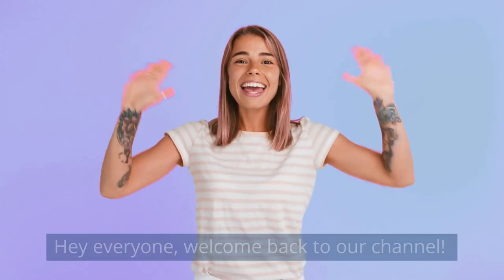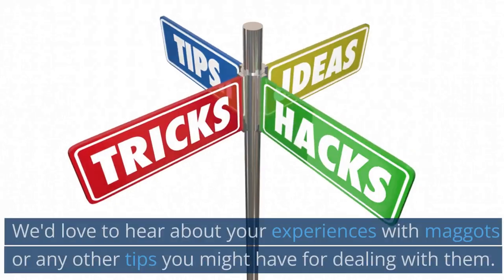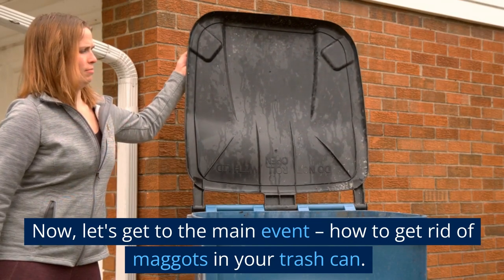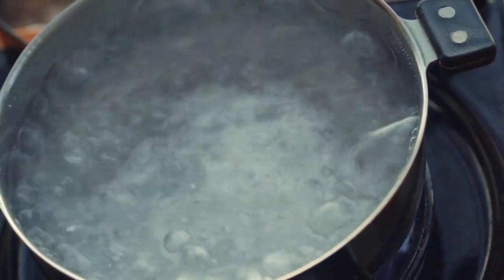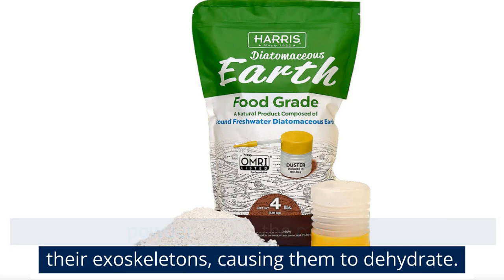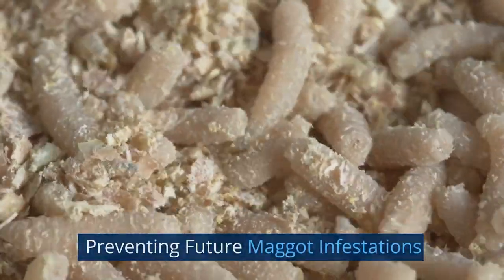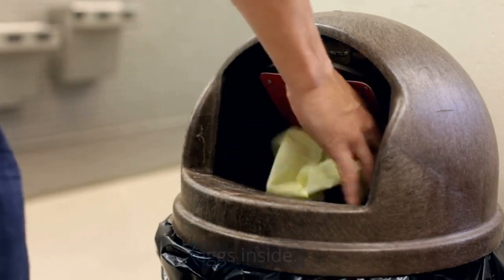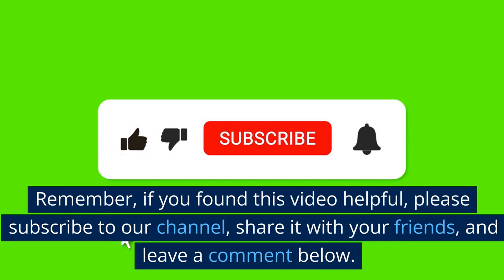Grossed Out? Discover How to Get Rid of Maggots in Trash Can in Minutes!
Here's how to get rid of maggots in your trash can in simple steps!

If you've ever encountered these little critters, you know how nasty they can be, but don't worry. We've got your back. In this video, we'll share some tried and true methods for getting rid of maggots and keeping your trash can maggot-free.

We'd love to hear about your experiences with maggots or any other tips you might have for dealing with them.

First things first, let's quickly talk about what maggots are. Maggots are the larval stage of flies, which means they hatch from the eggs that flies lay on decomposing organic material, like the food scraps in your trash can. They may be gross, but they play an essential role in breaking down waste. However, that doesn't mean we want them in our homes!

Now, let's get to the main event – how to get rid of maggots in your trash can.

Here are five effective methods you can try:

Boiling water: Pour boiling water into your trash can, making sure to cover all the maggots. The hot water will kill them instantly. After a few minutes, carefully pour out the water, and your trash can should be maggot-free.

White vinegar: Mix equal parts white vinegar and water, and spray the solution onto the maggots. The vinegar will kill them and also help to neutralize the odor that attracts flies.

Diatomaceous earth: Sprinkle food-grade diatomaceous earth inside your trash can and on the maggots. This natural powder will kill the maggots by damaging their exoskeletons, causing them to dehydrate.

Freezing: If possible, place your trash can outside during freezing temperatures for several hours. The cold will kill the maggots and prevent them from reproducing.

Chemical insecticides: As a last resort, you can use chemical insecticides specifically designed to kill maggots. Be sure to follow the instructions on the packaging and use them sparingly to minimize the impact on the environment.

Preventing Future Maggot Infestations

Now that we've tackled the maggot problem, let's discuss how to prevent future infestations:

Keep your trash can clean: Regularly clean your trash can with hot water and soap, and let it dry completely before putting a new trash bag in.

Seal your trash bags: Make sure to tightly seal your trash bags before putting them in the can to minimize odors that attract flies.

Use a trash can with a lid: A tight-fitting lid will help keep flies away from your trash and prevent them from laying eggs inside.

Store food waste properly: If possible, store food waste in a separate container with a tight lid, and dispose of it frequently to minimize odors.

Use fly traps or repellents: Consider using fly traps or natural fly repellents around your trash can to keep flies at bay.

And there you have it, folks! Now you know how to get rid of maggots in your trash can and prevent future infestations.